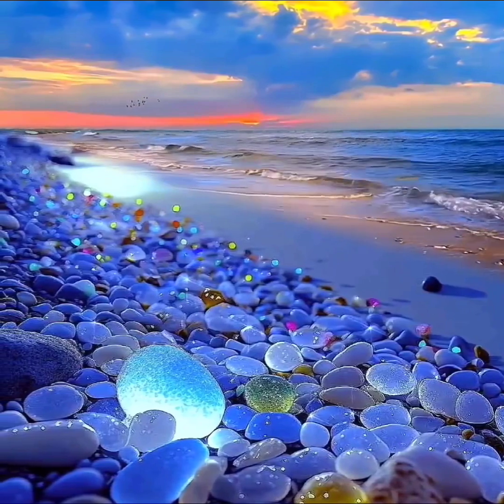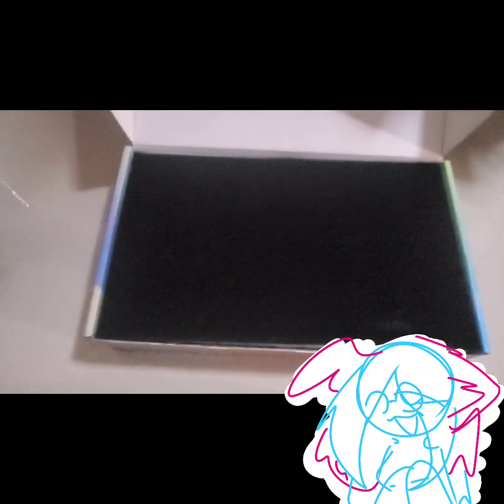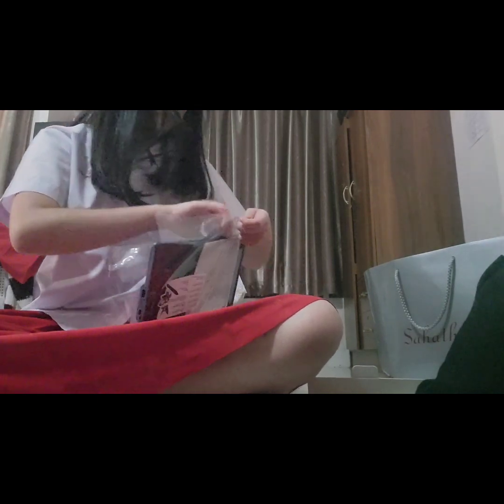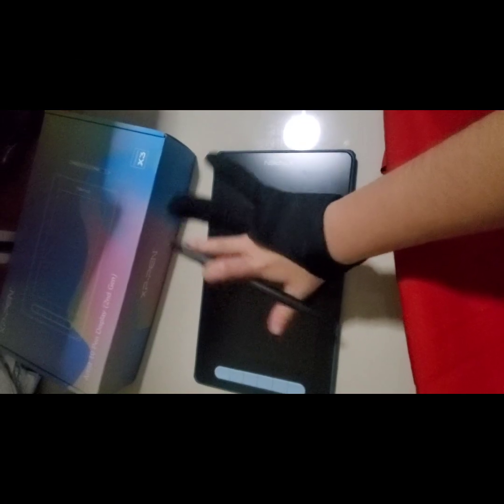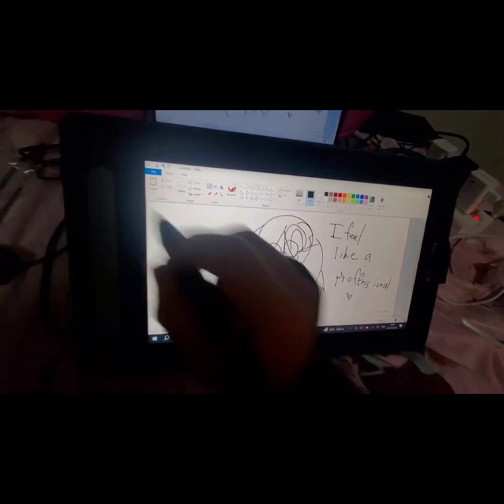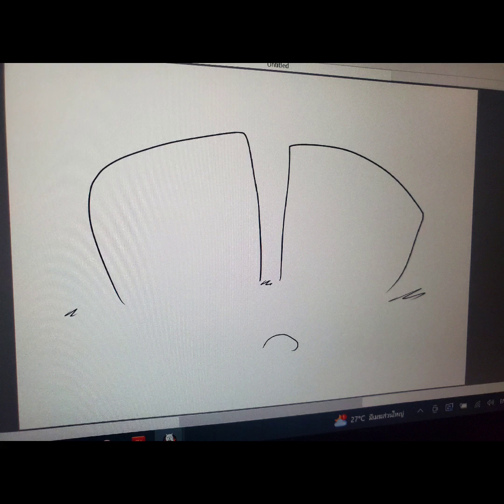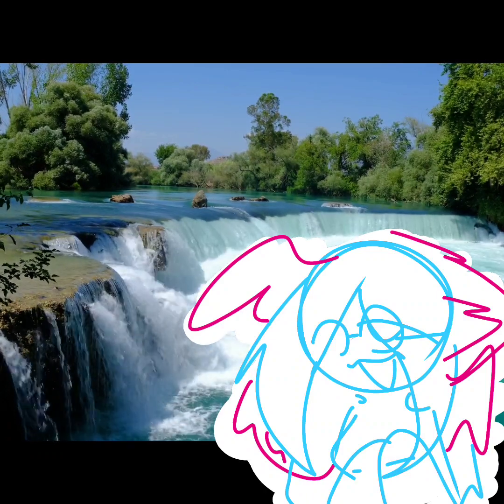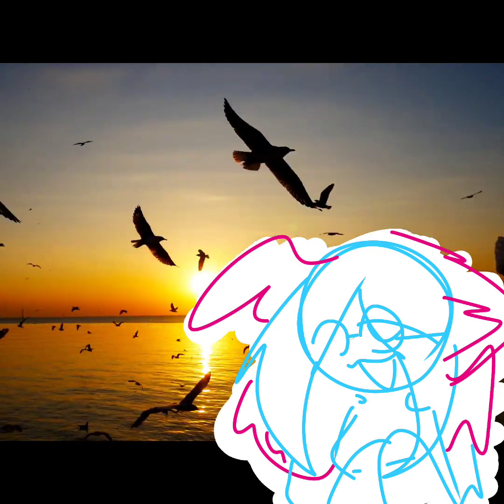XP PEN Artist 10 2nd Gen review! 💙 (Also contest)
naming ends in 2 days!

- Coffee swirls
- Twlight
- Sunrise brew
- Ruus melody (music box)
- megalovania  (music box)